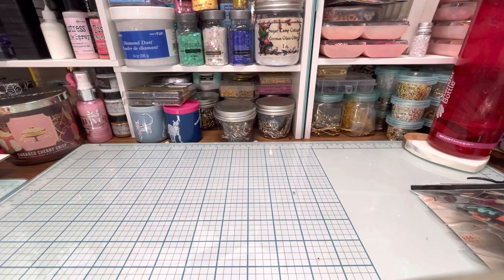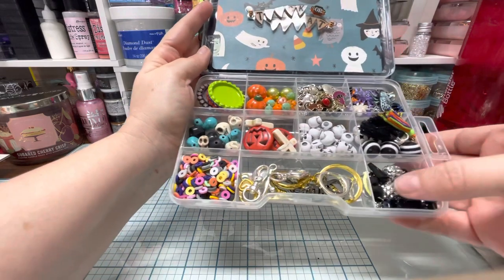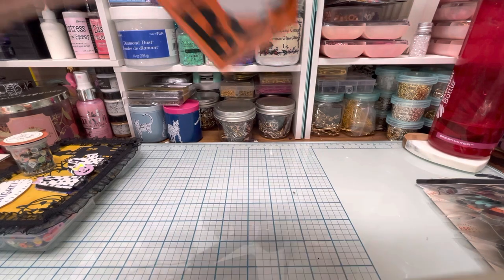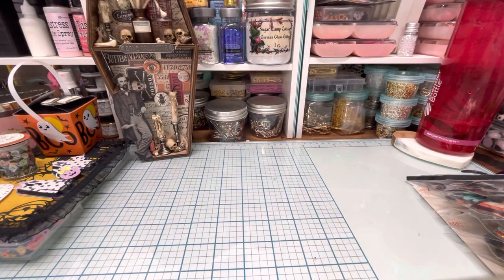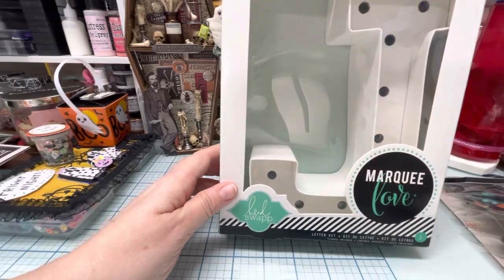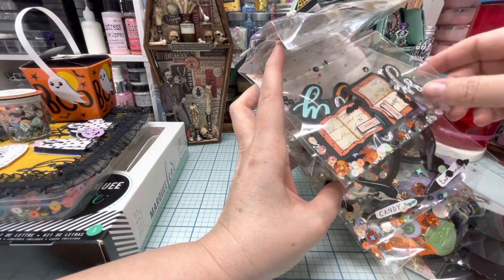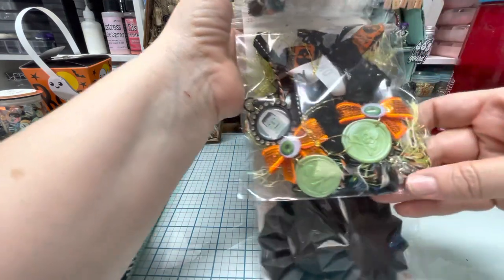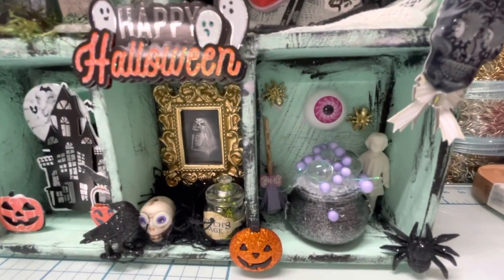Outgoing Halloween Swap!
Address:
Wendy Lee
11762 De Palma Rd
Ste 1-C PMB 229